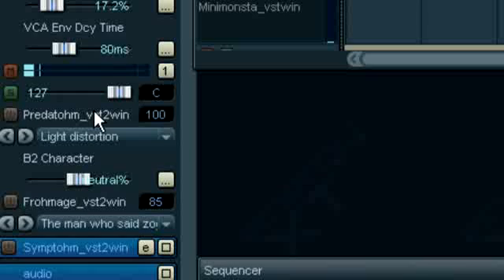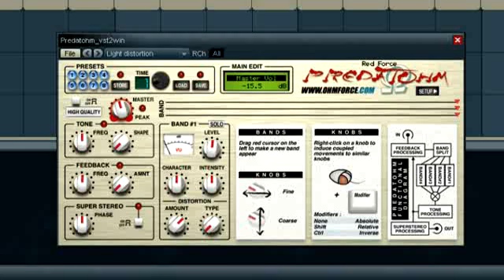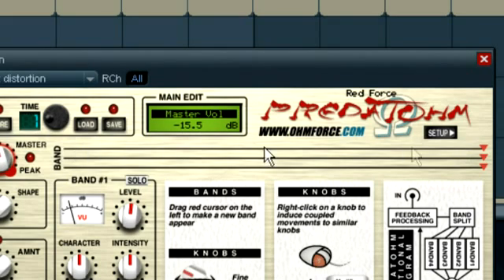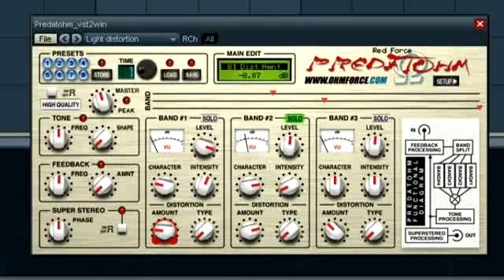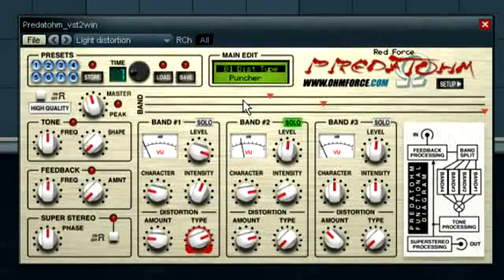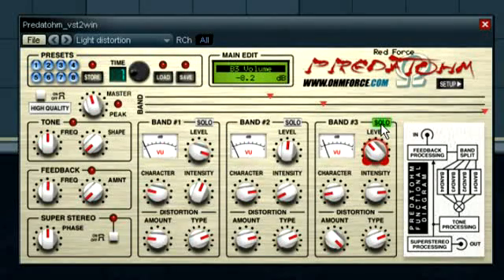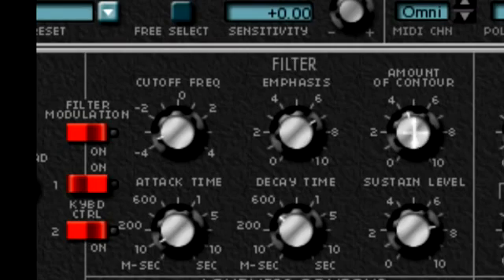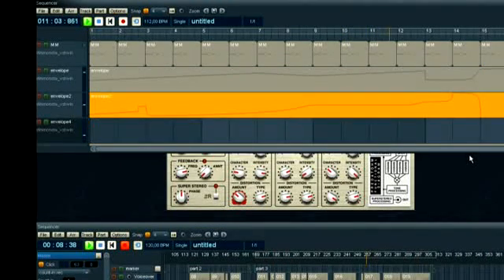Ohm Force Tutorial #2 : Predatohm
Use Predatohm (with bits of Minimonsta:Melohman and Frohmage) to get the ultimate disTORsion...